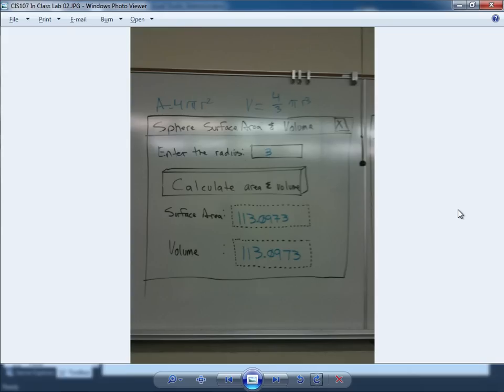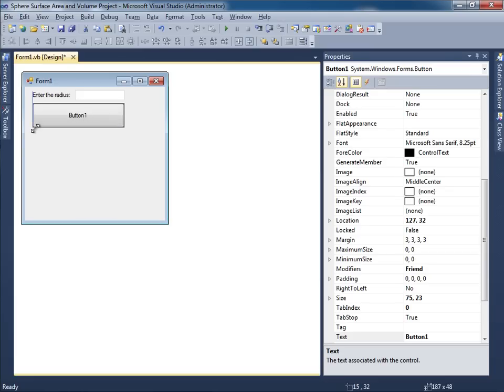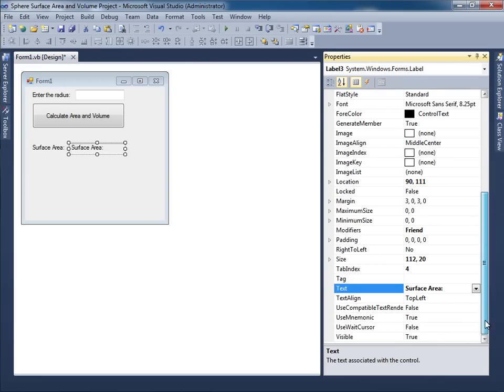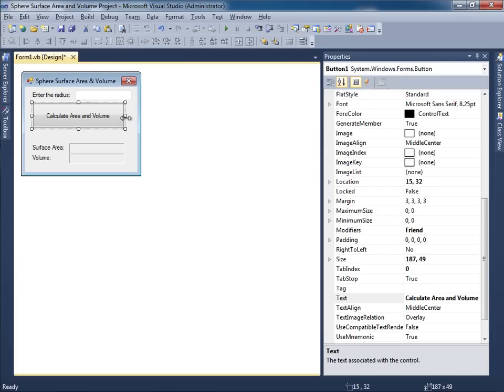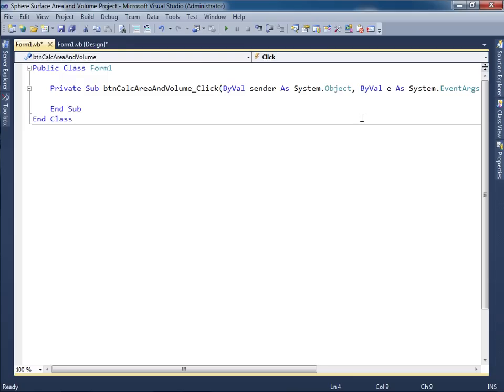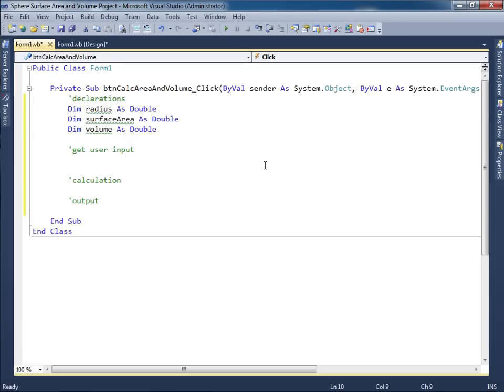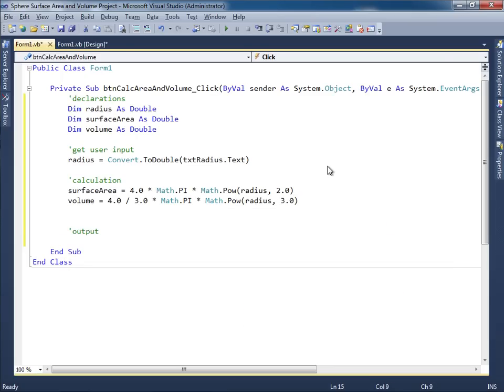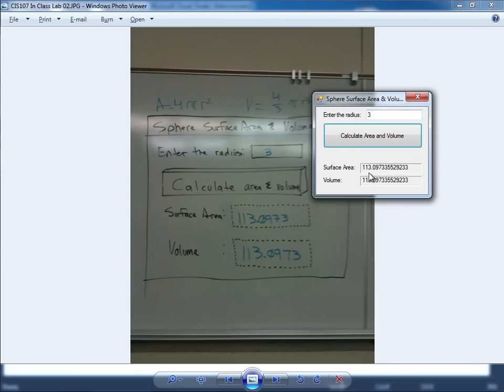CS111 - Sphere Surface Area And Volume - VB Project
This video addresses the "Sphere Surface Area And Volume" Visual Basic project completed in class.